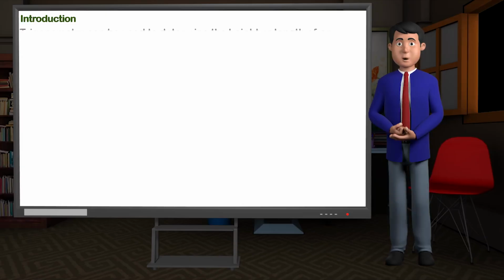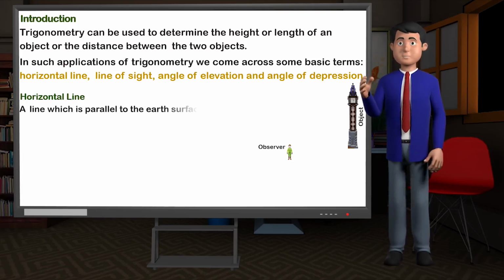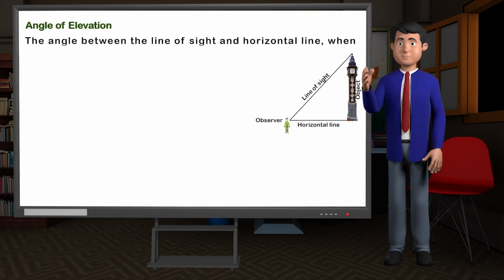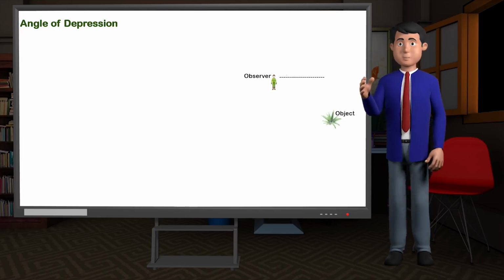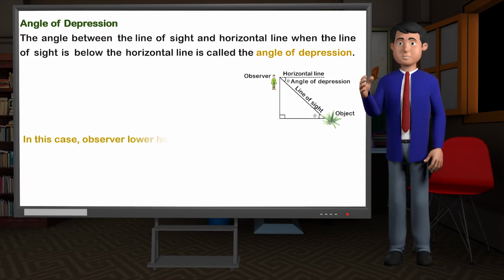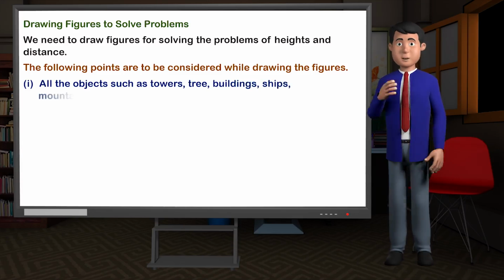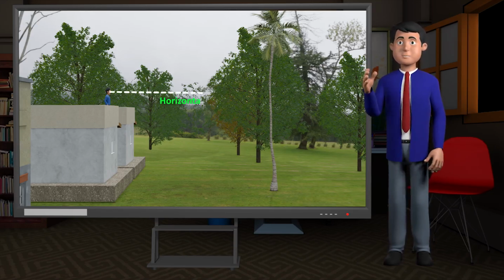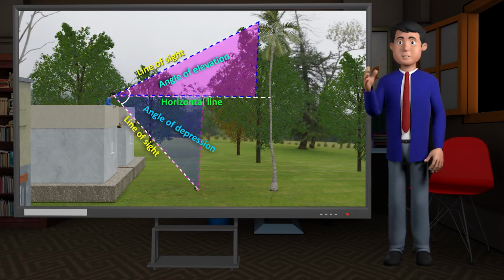Introduction (Basic Terms Related to Applications of Trigonometry)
Welcome to the SIA PUBLISHERS channel! In this video, we'll introduce you to the fundamental terms used in Applications of Trigonometry, also known as Heights and Distances. This chapter is a crucial part of your Class 10 mathematics curriculum (for both CBSE and SSC students!) and helps you solve real-world problems.
Before we start solving problems, it's essential to understand the key vocabulary. We'll define each term with clear diagrams and examples.
What You'll Learn:
Line of Sight: The imaginary line from an observer's eye to the object they are looking at.
Angle of Elevation: The angle formed by the line of sight when you look up at an object. ⬆️
Angle of Depression: The angle formed by the line of sight when you look down at an object. ⬇️
Horizontal Level: The line parallel to the ground from the observer's eye.
This video is the perfect starting point to master this important topic.